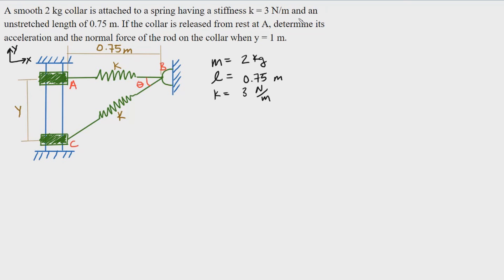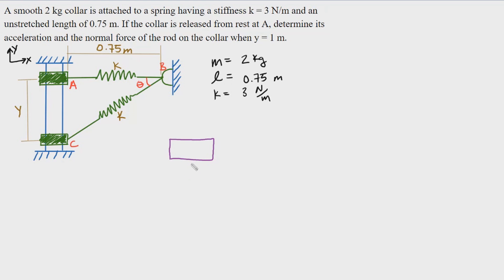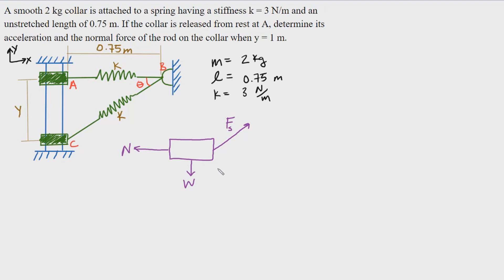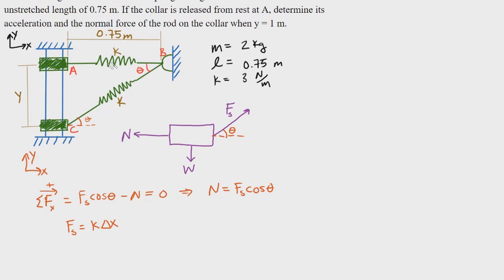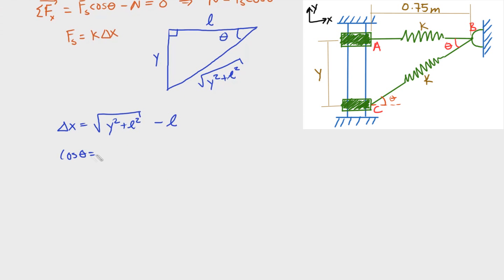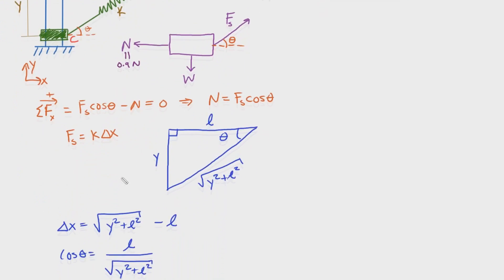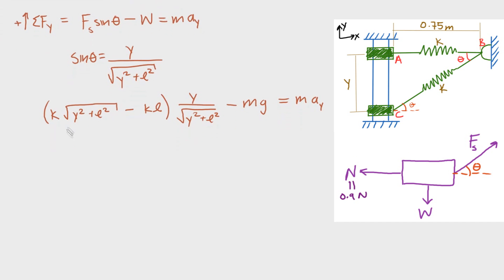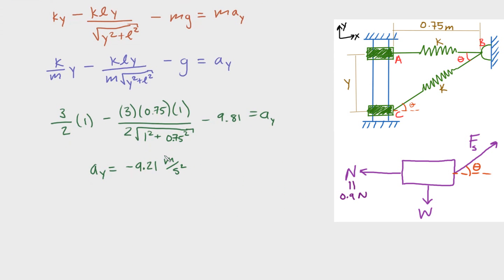Dynamics | "A smooth 2 kg collar is attached to a spring having a stiffness k = 3 N/m and..."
In this video,I go over another dynamics problem that explores the idea of the spring force as well as dynamic movement. The key to this problem is understanding how to draw the free body diagram as well as understanding the concept of the spring force. In conjunction with newton's laws of motion, we can figure out the body's movement from point A to point C.  Hopefully, this helped all those mechanical engineers out there!

---Problem Start---

A smooth 2 kg collar is attached to a spring having a stiffness k = 3 N/m and an unstretched length of 0.75 m. If the collar is released from rest at A, determine its acceleration and the normal force of the rod on the collar when y = 1 m.

---Problem End---